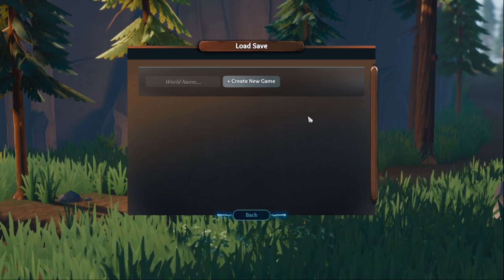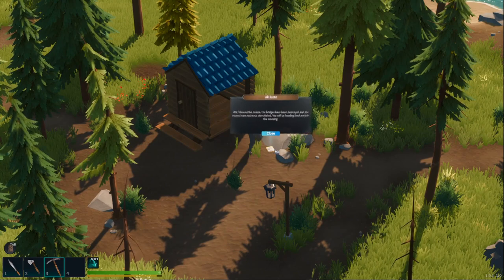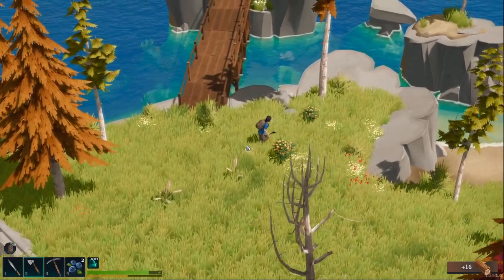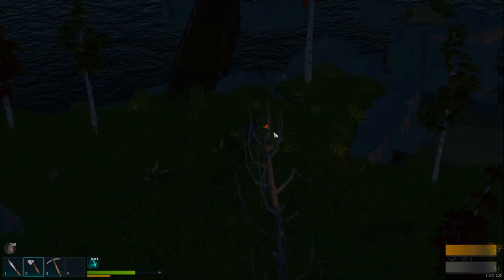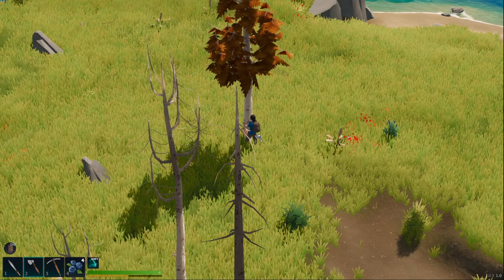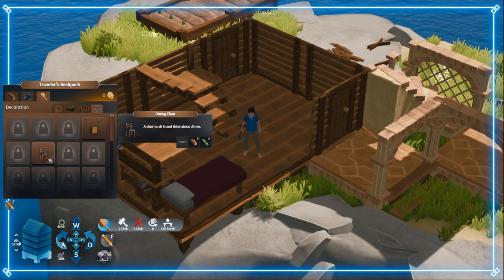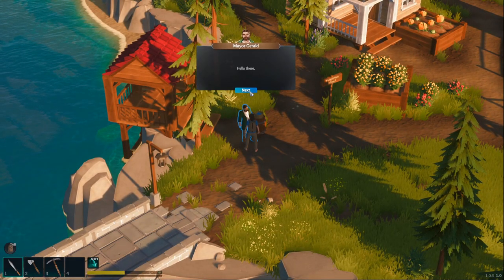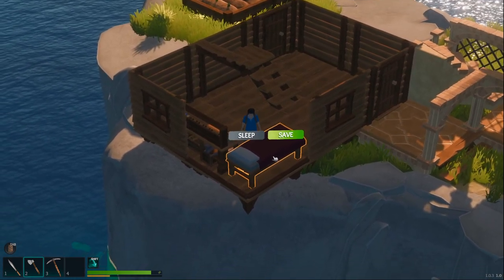Beginning Our Journey As Len! - Len's Island - Gameplay/Commentary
len's island